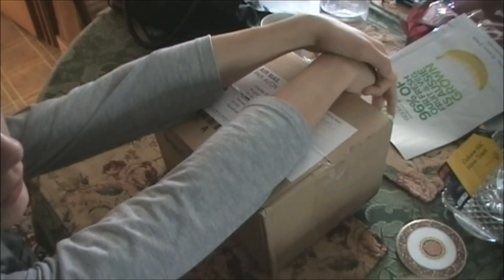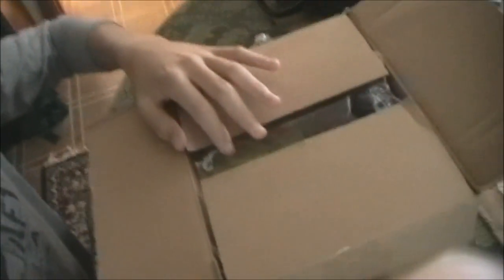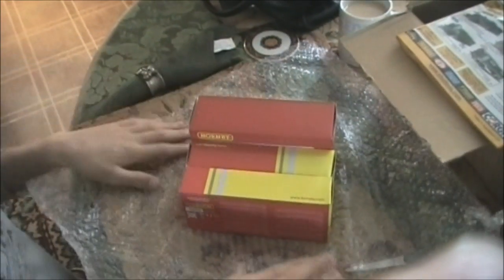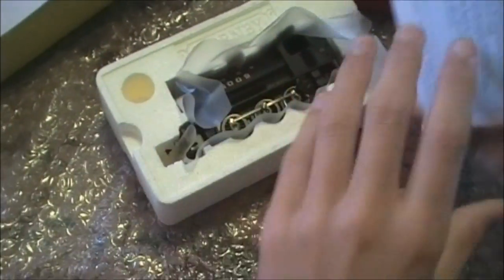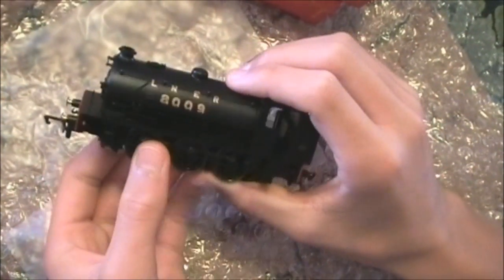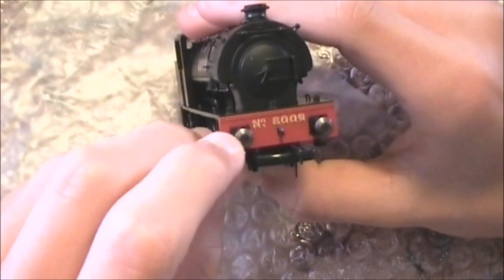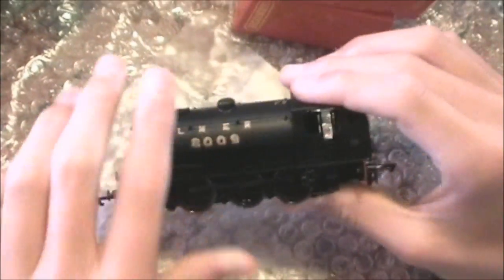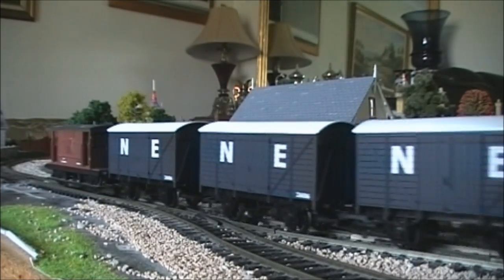Hornby LNER J94 unboxing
In this video we look at the new Hornby LNER J94. The chassis hasn't changed from previous J94's, but it is still a brilliant loco.